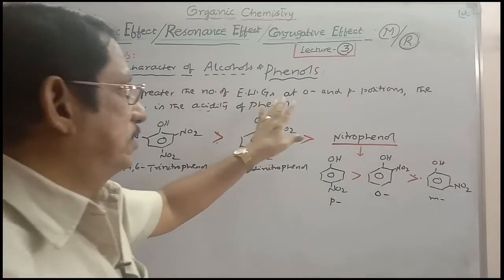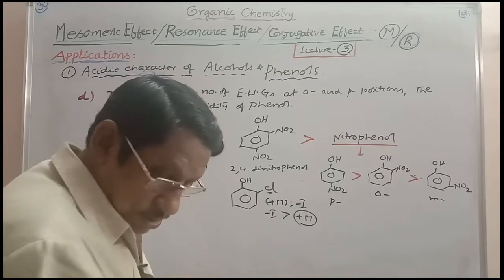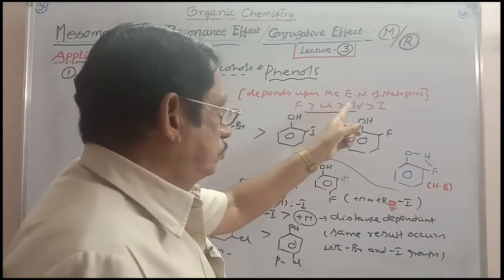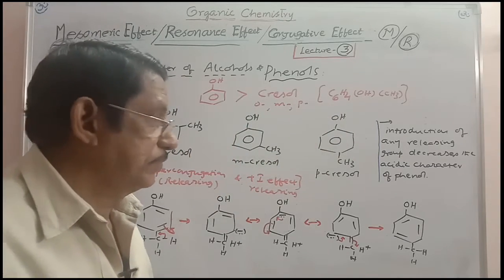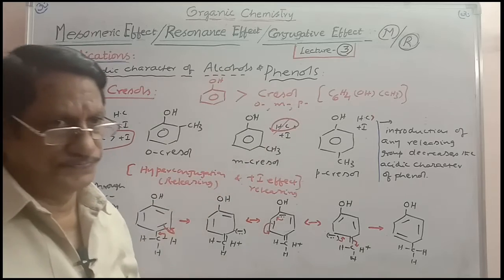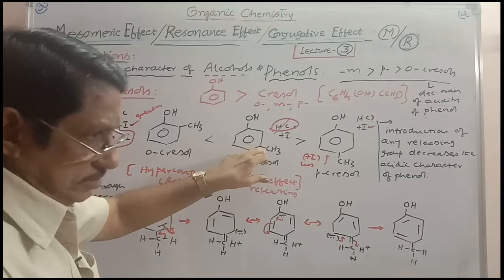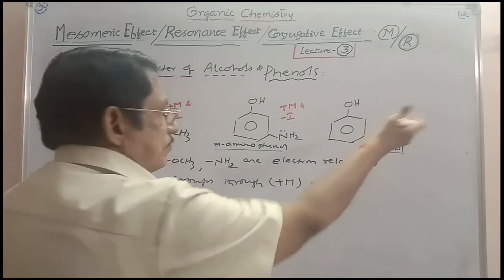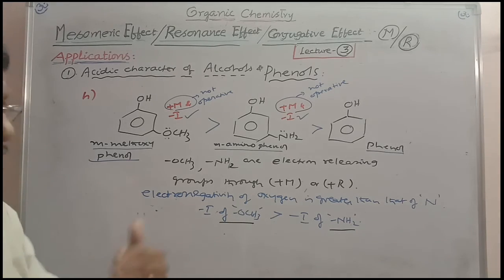Mesomeric Effect Lecture -03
Mesmeric effect